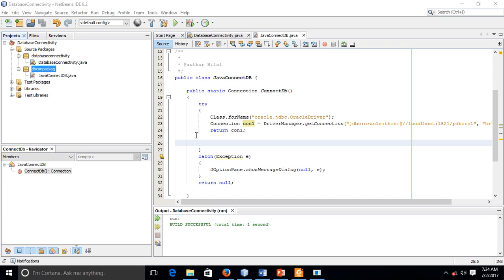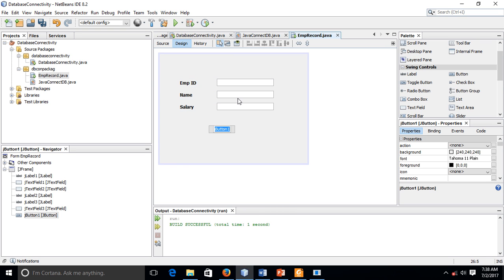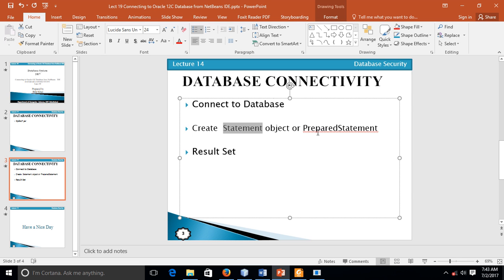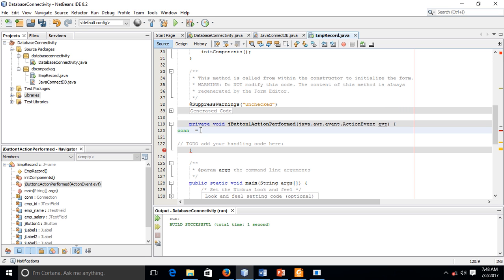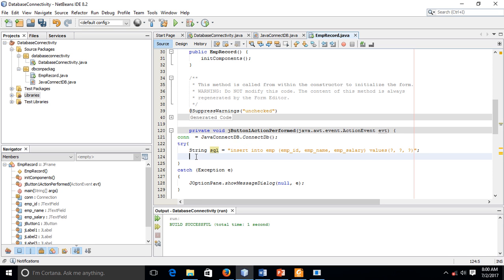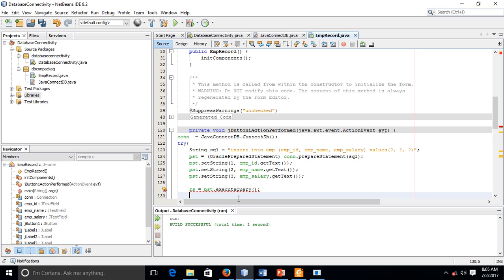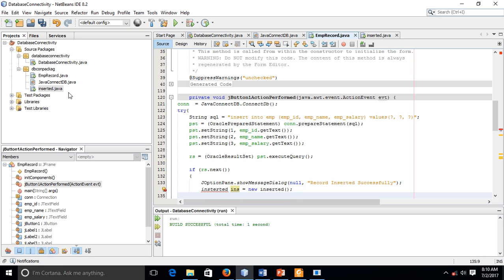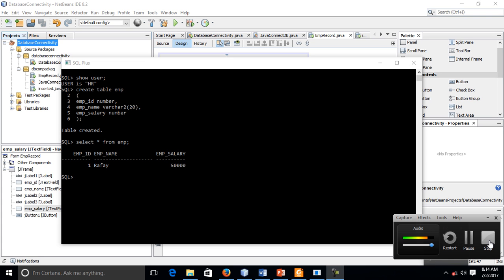Database Connectivity 02- Connectivity of Oracle database with Java using Netbeans 02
Database Connection,
Oracle Prepared Statement,
Result Set,